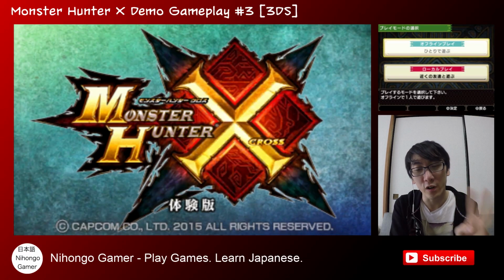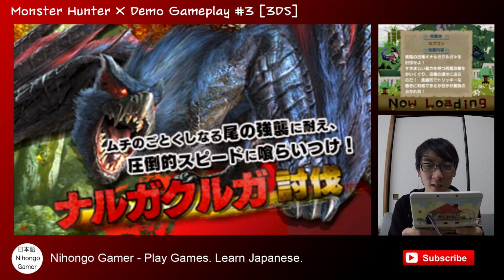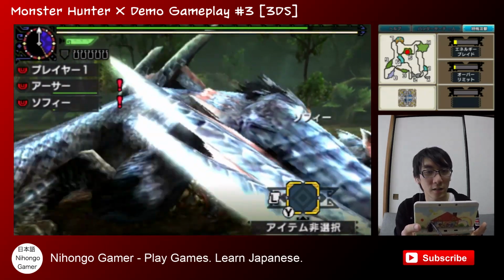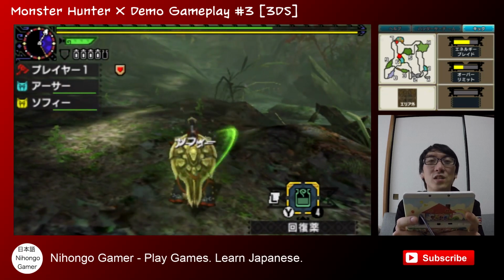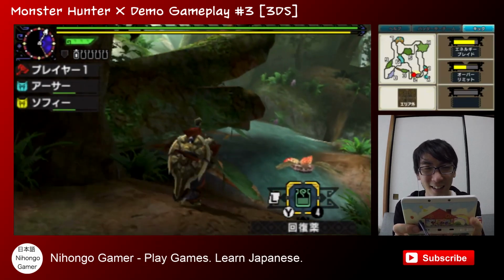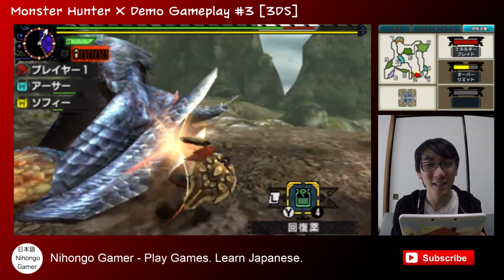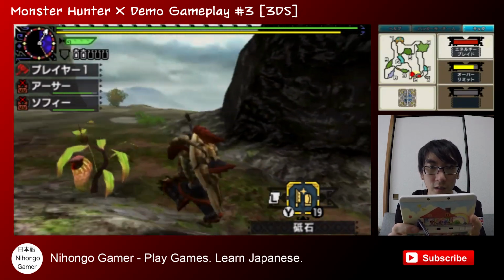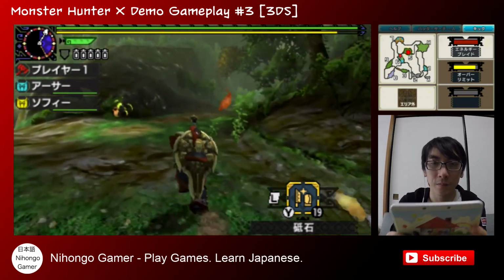Monster Hunter X (Cross) Demo Gameplay #3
Hard mode! It's time to play HARD MODE. Well, not that I really expect to have any chance to defeating this beast, but it's worth a shot right? And anyway, we just really want to see how it looks and how the gameplay feels. More Monster Hunter X!